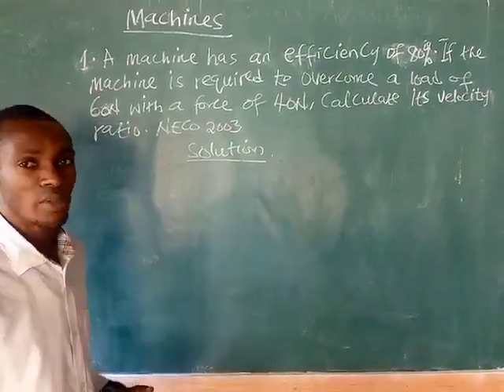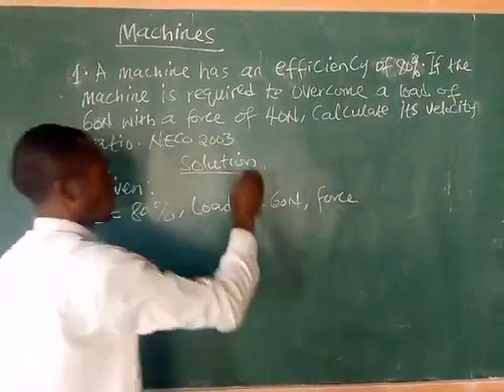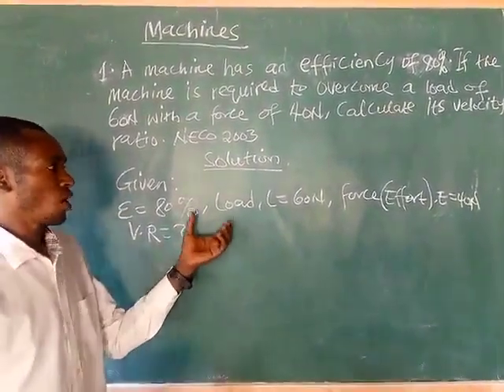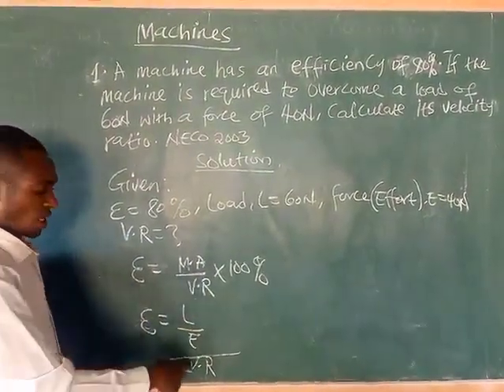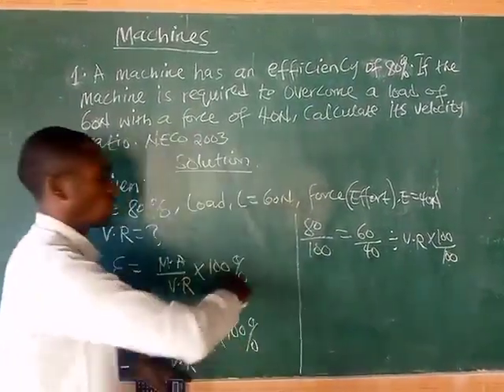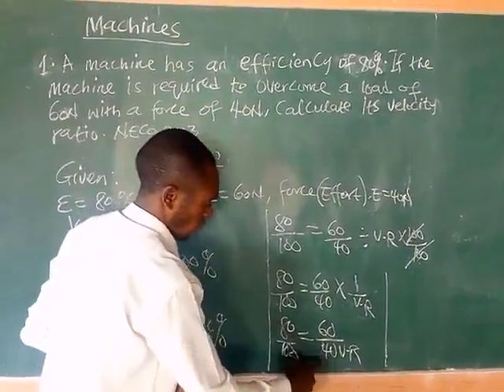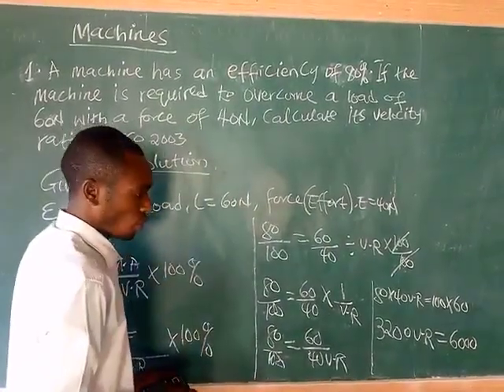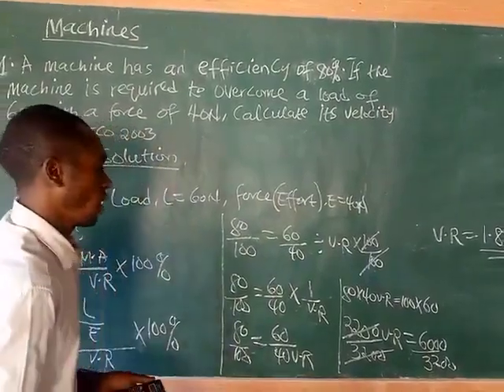SOLVING NECO QUESTIONS ON MACHINES (PHYSICS)